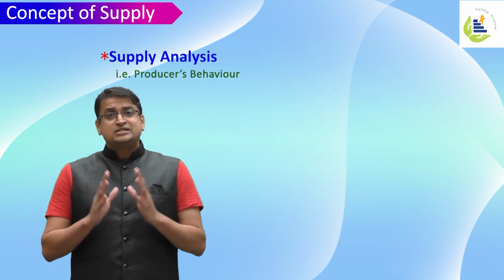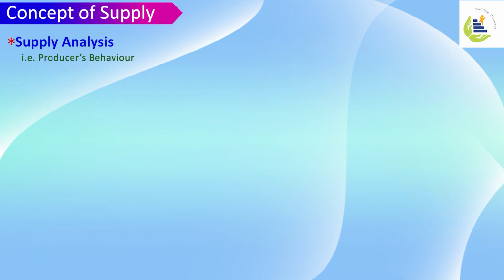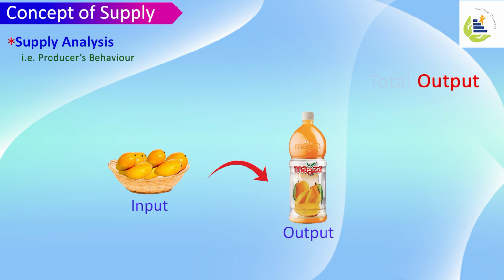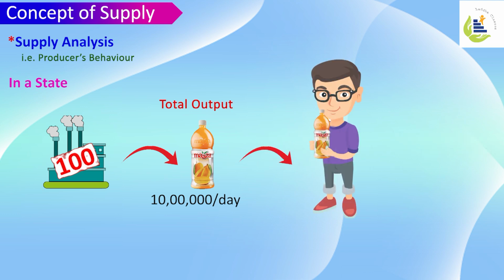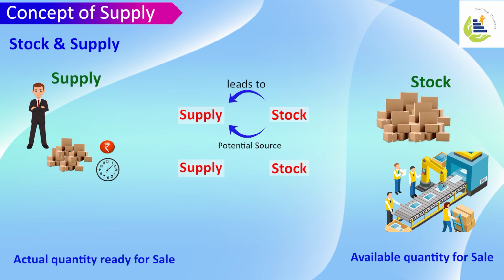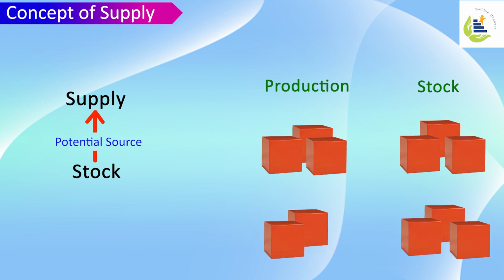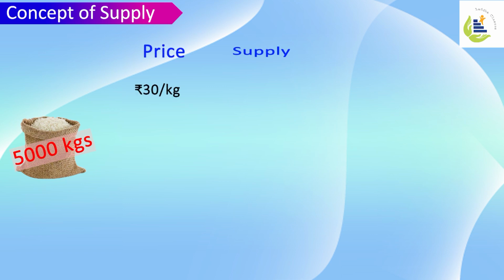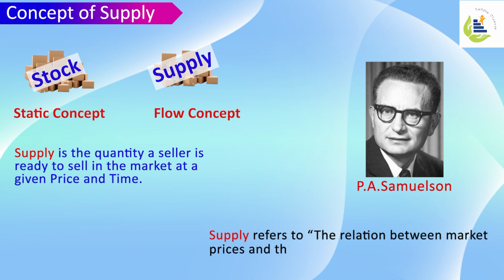Introduction and Concept of Supply Analysis | Amit Laddha